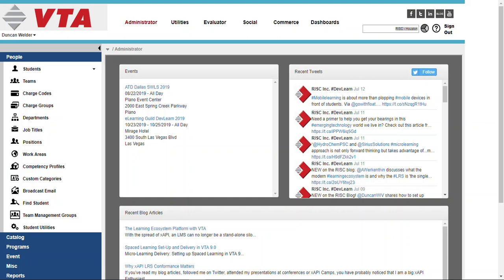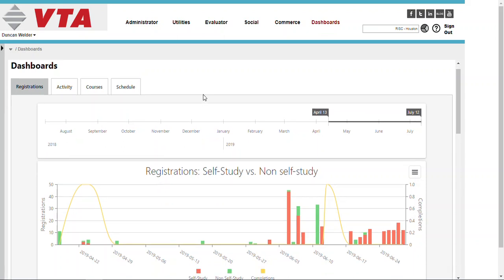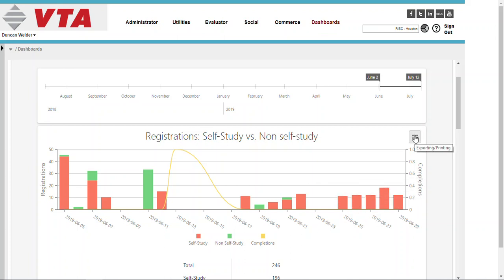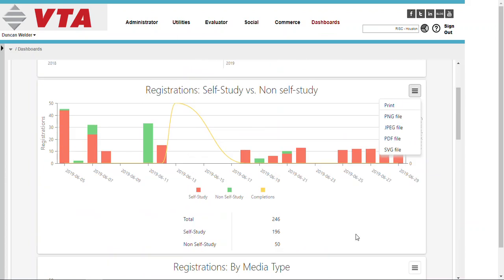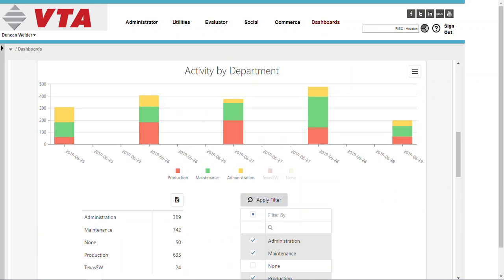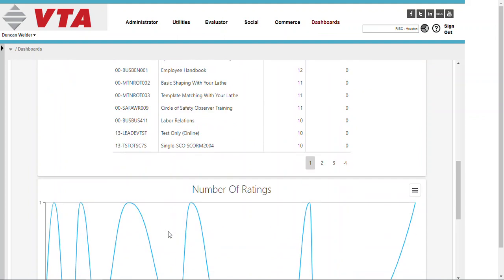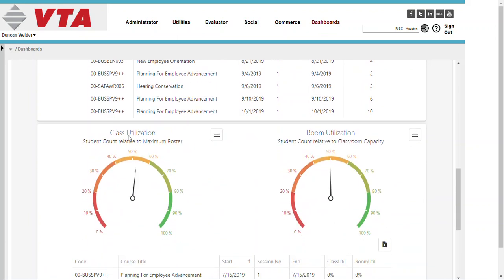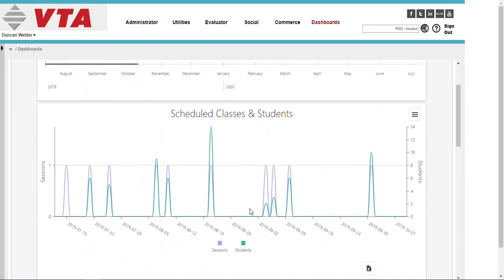RISC Inc - Back Office Dashboards in VTA 9.0.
This short video walks through navigation of Back Office Dashboards in RISC's VTA 9.0.  In this video we will change dashboard themes, print or save dashboards as images and export underlying dashboard data to Excel.